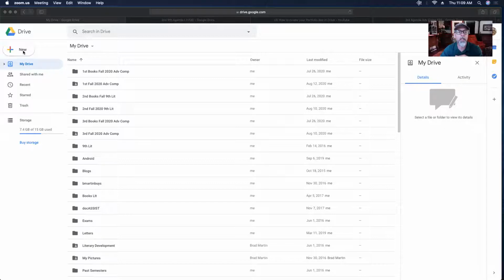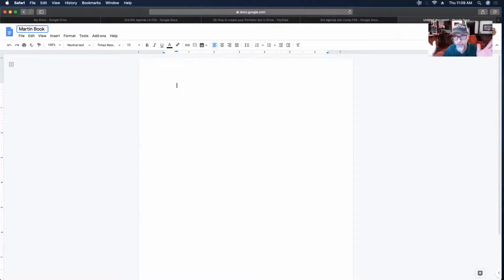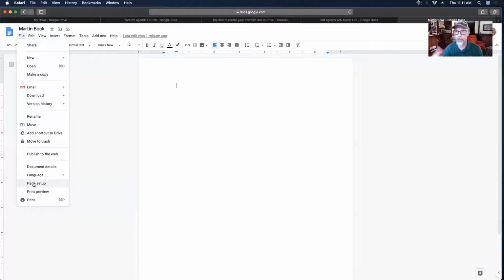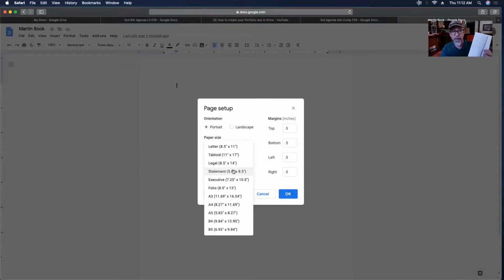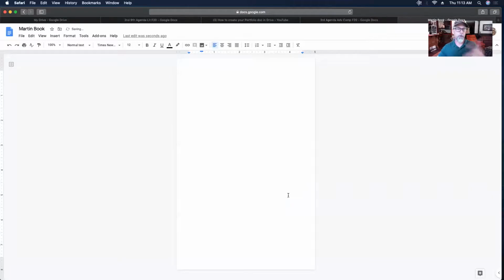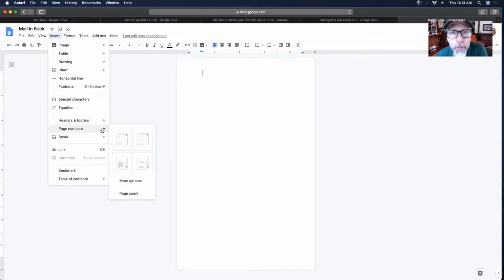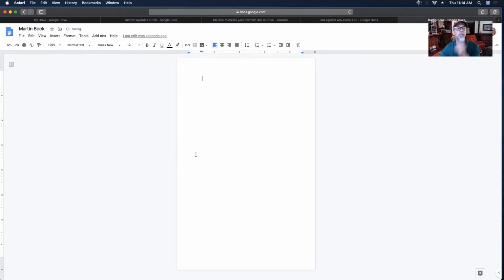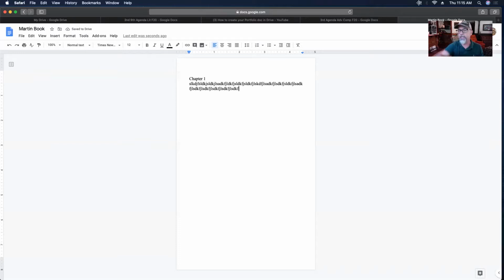How to create your book document in Drive